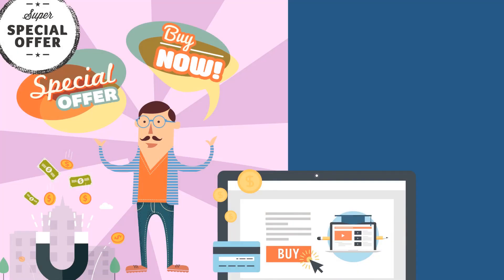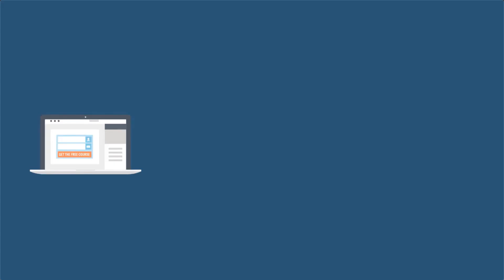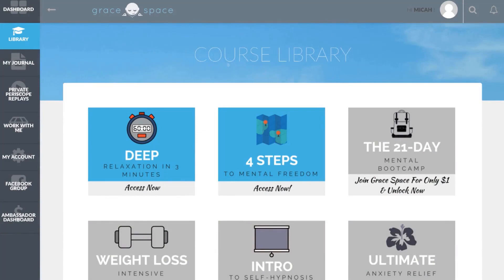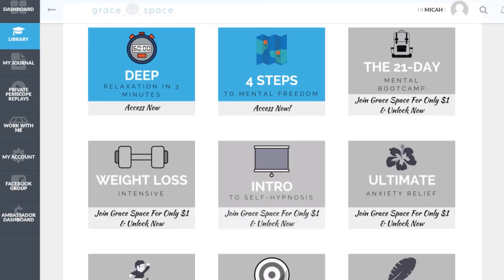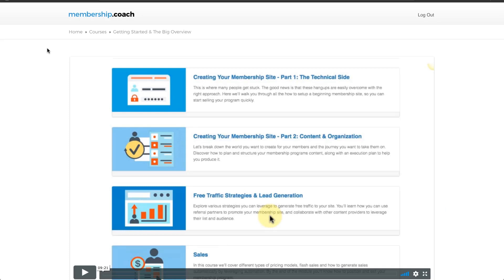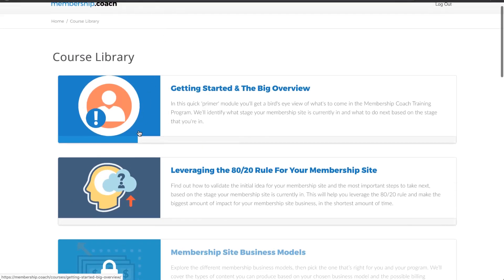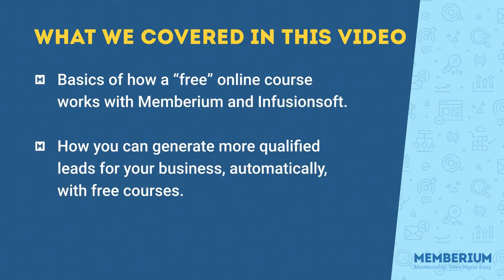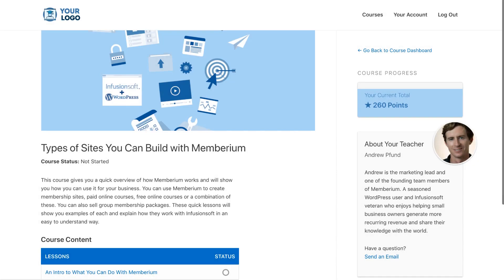Building Free Online Courses as Lead Magnets For Your Business with Memberium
Generate more qualified leads for your business with free courses. Watch the short video and get an inside look at the basics of how free online course works with Memberium